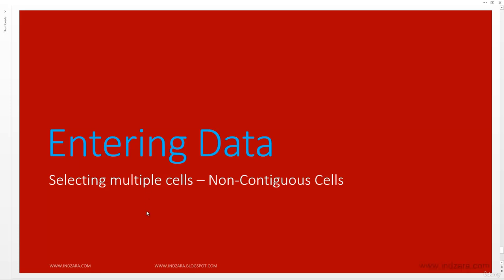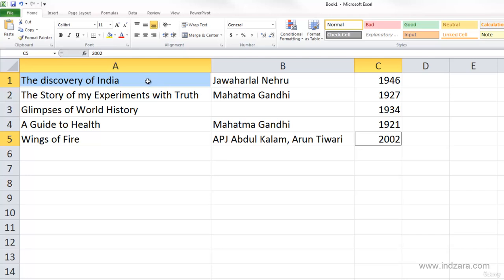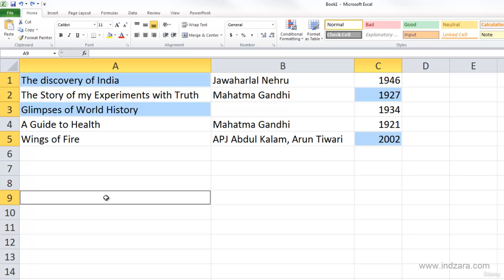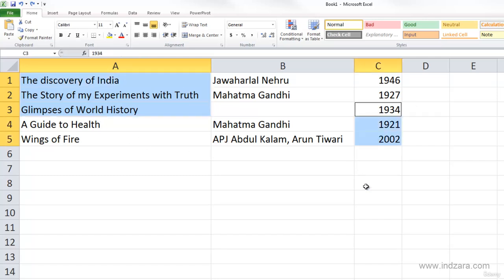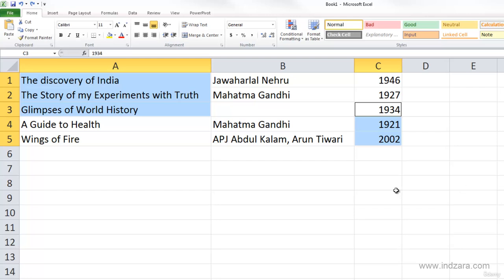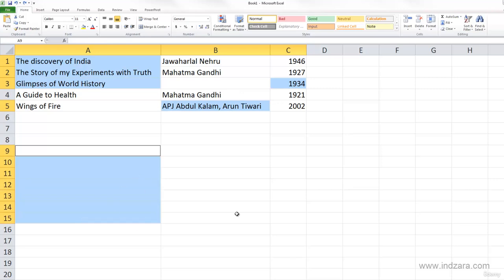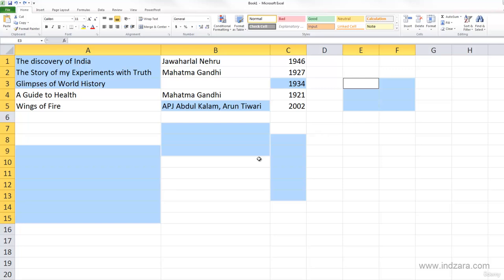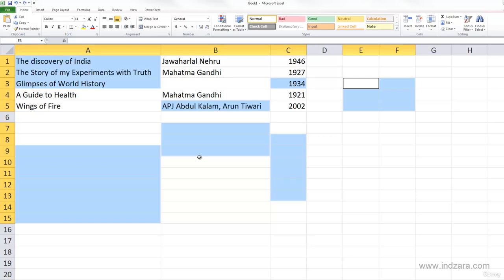19 Selecting cells Non contiguous cells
19 Selecting cells   Non contiguous cells